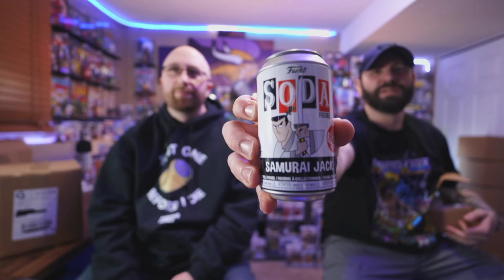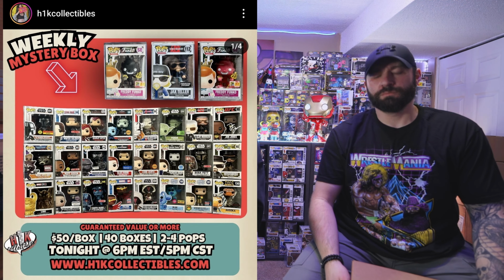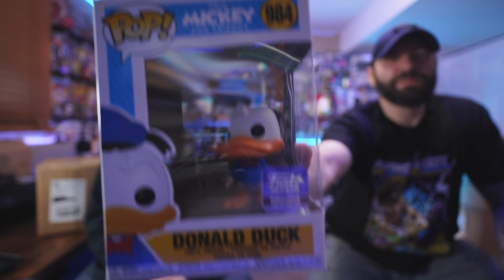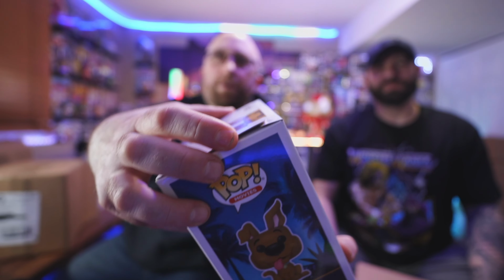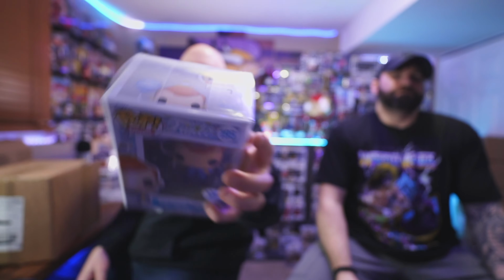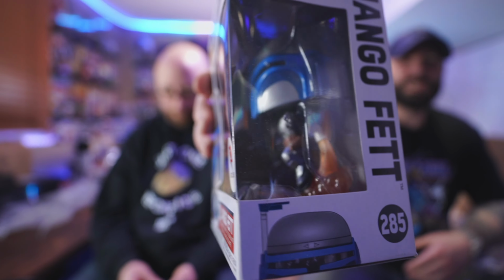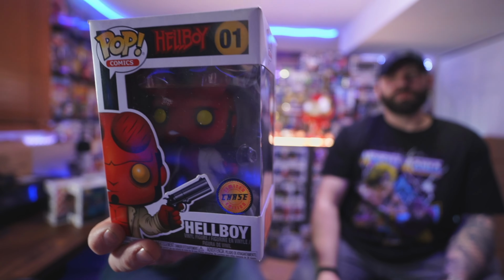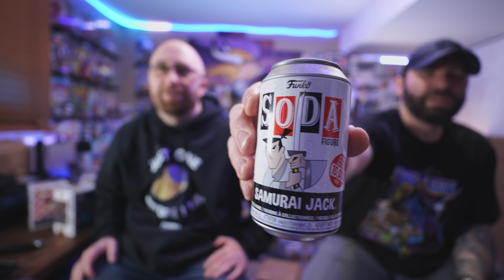Battling 2 H1k "LOVED HARD" Mystery Boxes Plus More!!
On today's video ShadyTail and I battle it out with the recent @H1Kcollectibles  LOVED HARD damaged Mystery Boxes